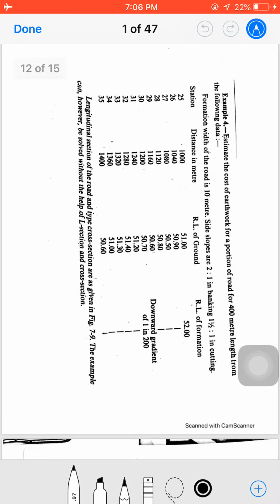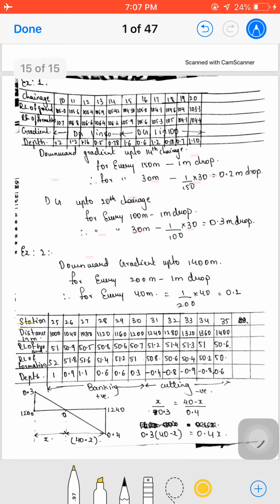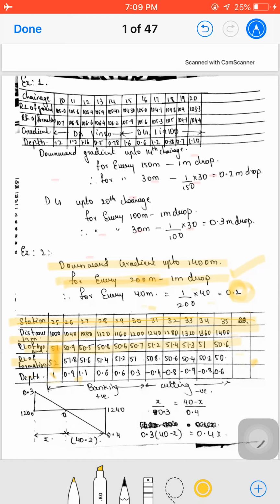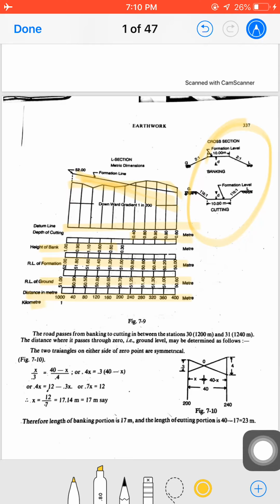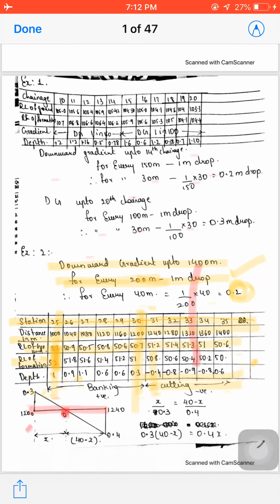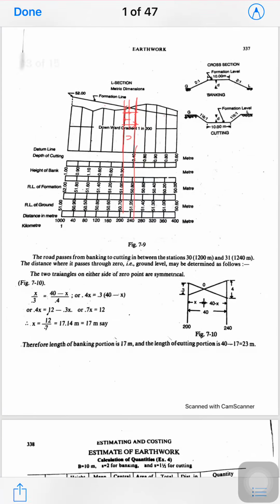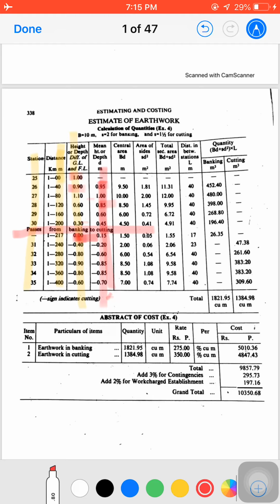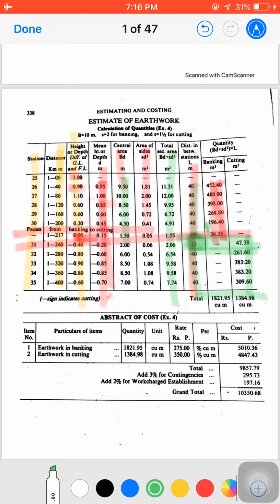Estimation of roads| part-3| Prof. Raziasultana N. Sanadi